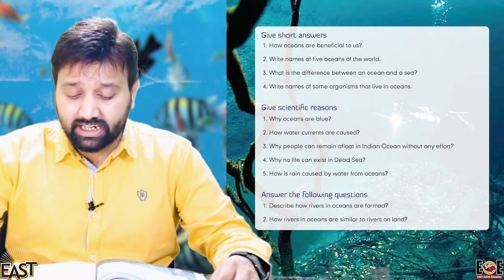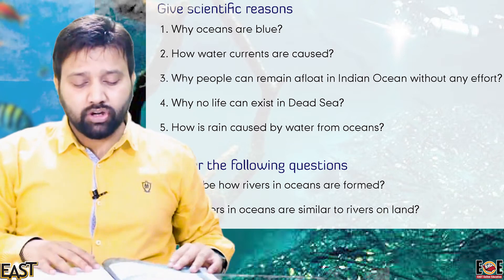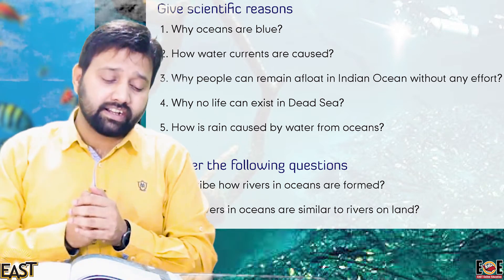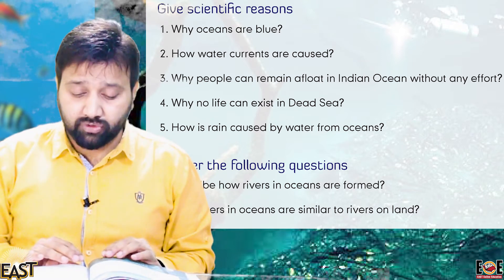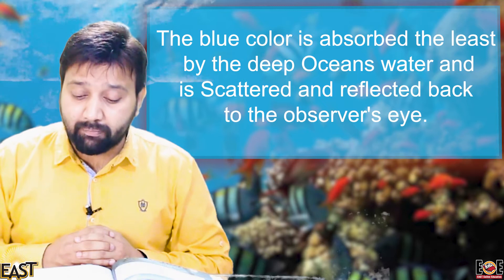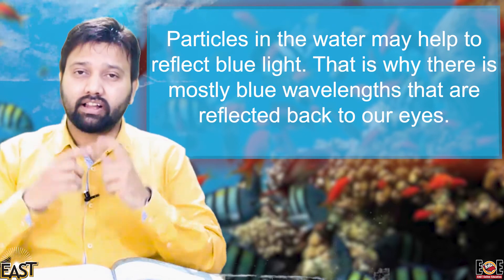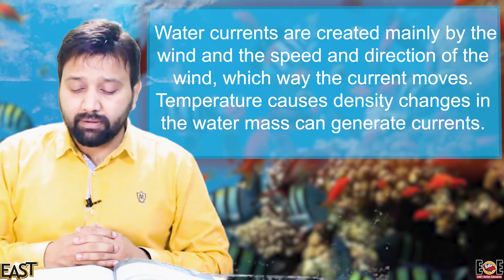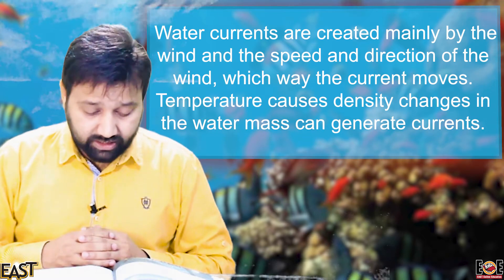Class 5 School Day 070 Science Chapter 9 Day 9